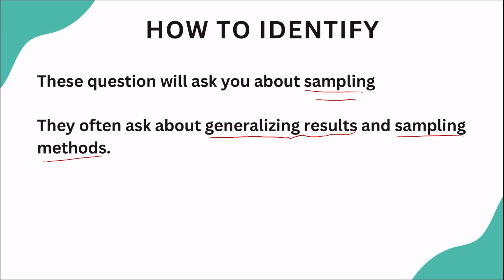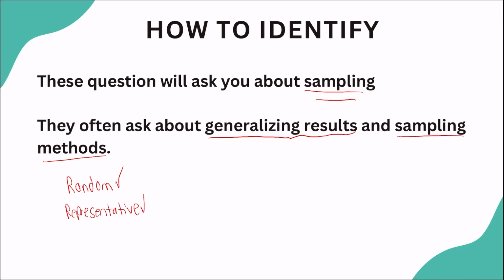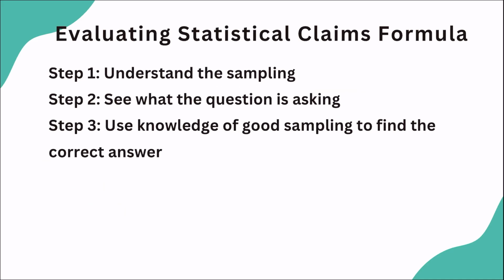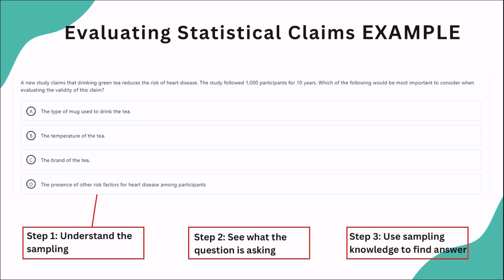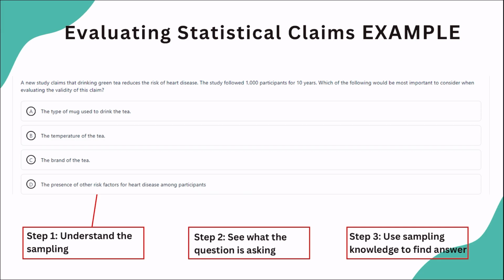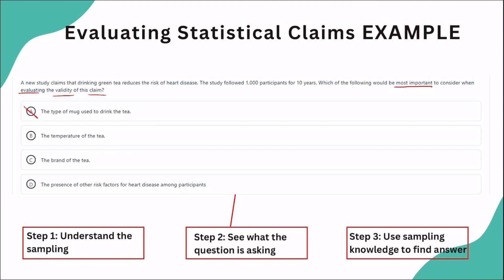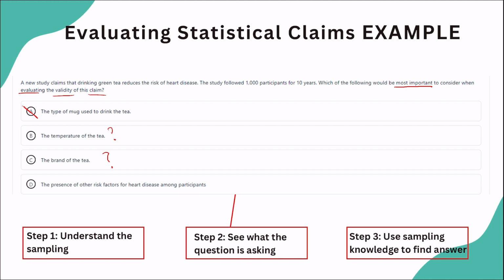SAT Math: Evaluating Statistical Claims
Today we are going over evaluating statistical claims question, worth 20 points on the SAT. First, we see how to identify these problems, then we build a formula to solve them, and lastly we solve a practice question together!